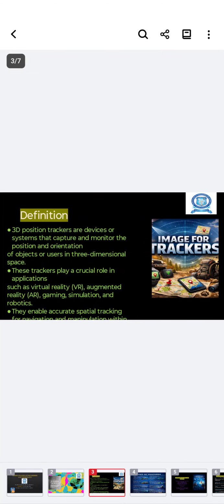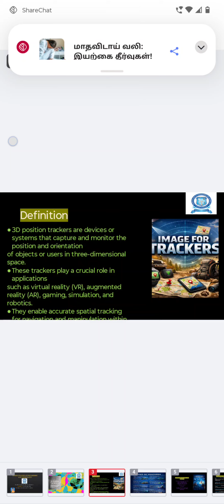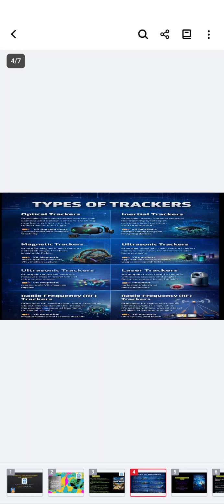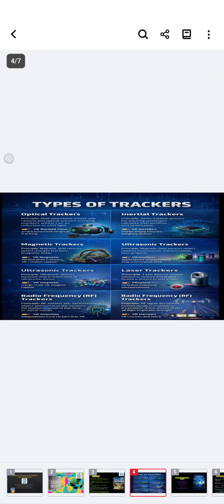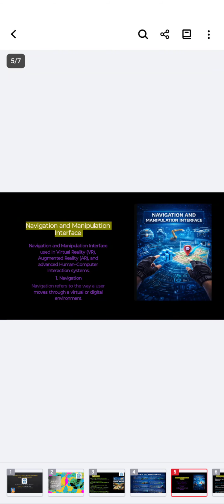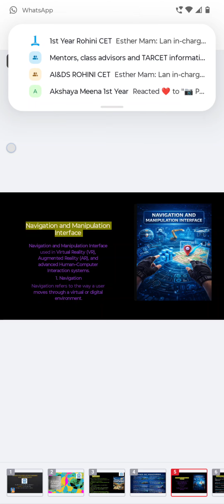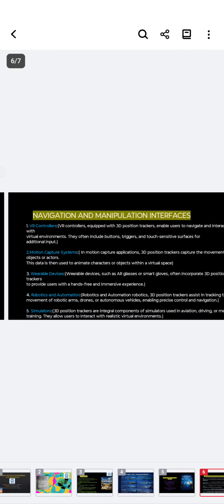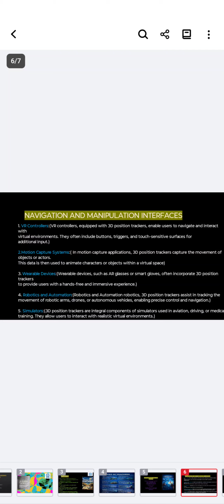3D Position Tracker